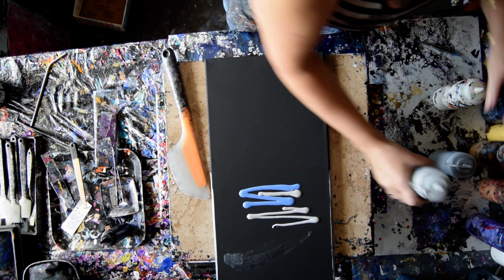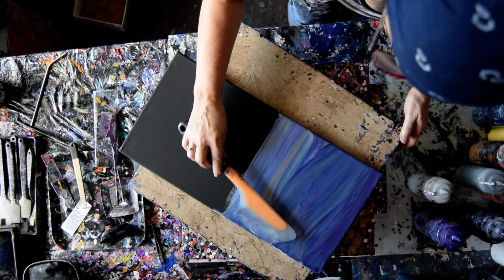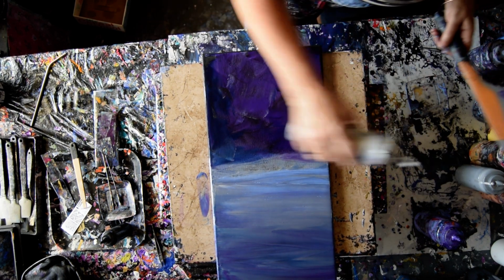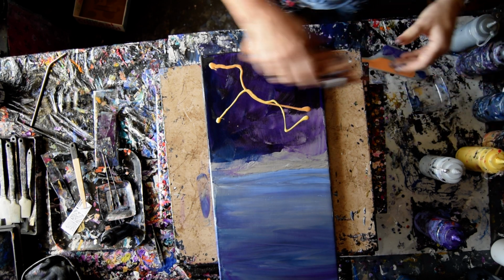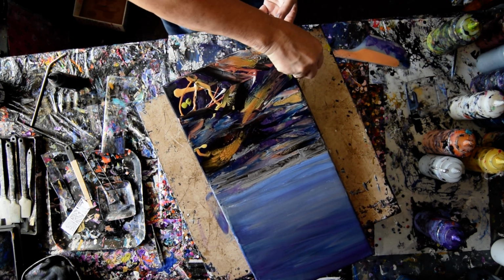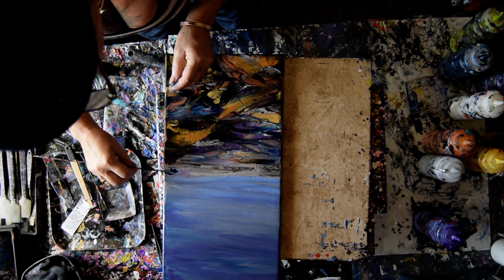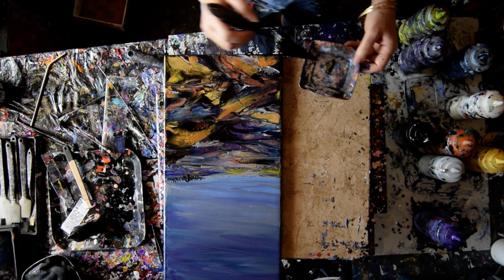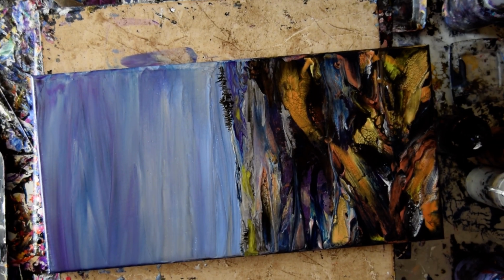#7954 Vertical Landscape Contemporary Art Fluid Acrylics 4.09.2021intuitive art, art therapy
I am using a  10" x 20"  stretched canvas. All the paints I use are acrylic paints mixed with additives to help them flow more easily. If I am using a cell accelerator to create a blooming effect, the paint will be Amsterdam black (mixed with my usual pouring medium mixture)with the addition of 10 drops of Minwax pre-stain wood conditioner added for every 2 ounces of mixed paint.  All my colors are stored and mixed in squeeze bottles for ease of use. I advise a well-ventilated room and those with respiratory issues to avoid or use a respirator. Meeden black acrylic paint with added 1-2% distilled water added, this will offer excellent cell making capacity as an alternative. A  propane torch is cautiously passed over the surface of the canvas to release any air in the paint that might result in bubbles forming while the artwork dries or leaving pockmarks if left to pop on their own. Warming the paint will also often encourage patterns to emerge because the paint in combination with the Floetrol used in my pouring mix encourages cells to form.

To see finished wet and dry versions of all my Youtube demonstration artworks for sale, visit my Expressionist Art Studio Gallery Fans and Collectors group on Facebook the link is included in the Linktree just below the top of this page art therapy intuitive art intuitive artist contemporary art, contemporary art painting.